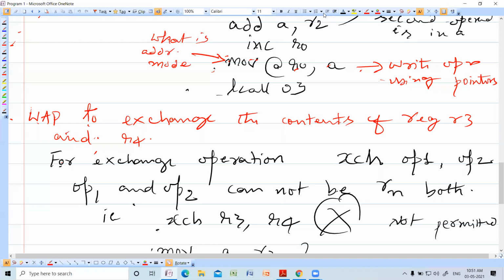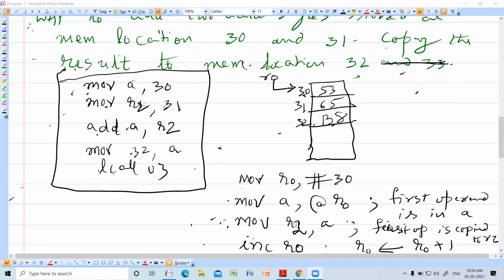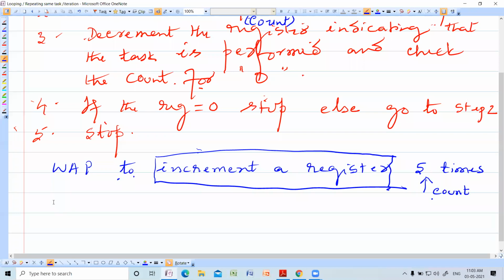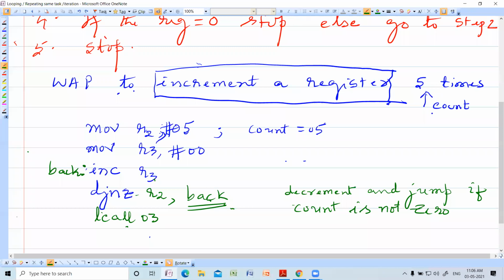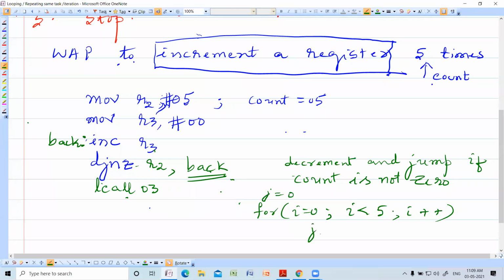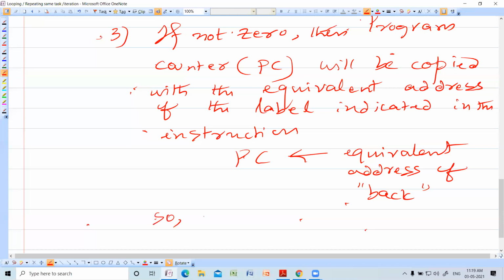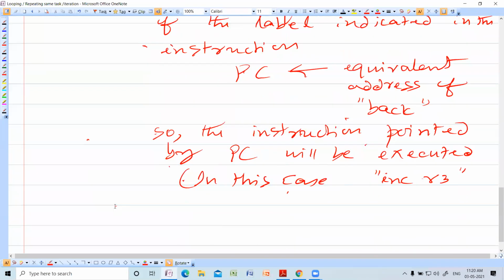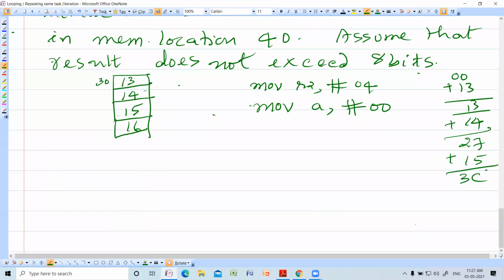Programming Basics - Part 2